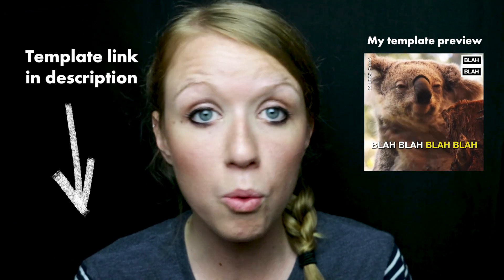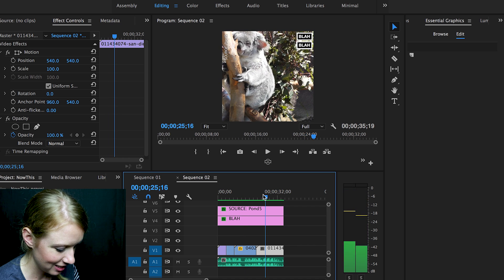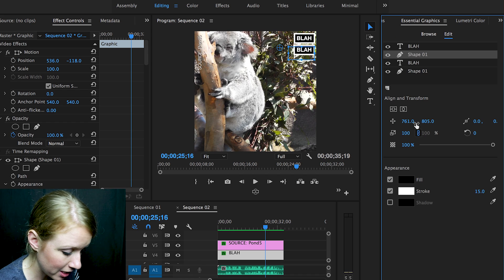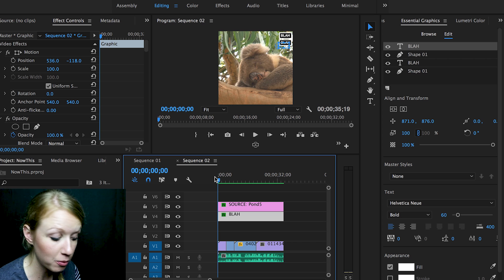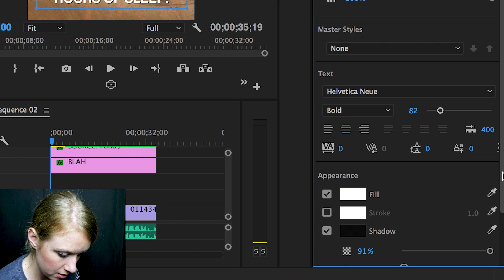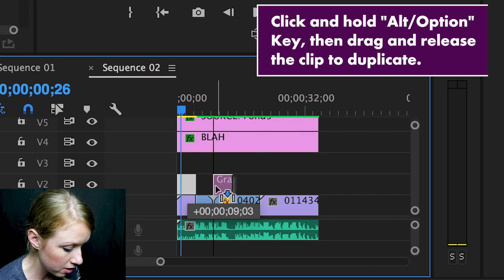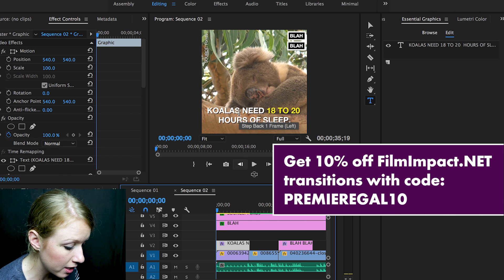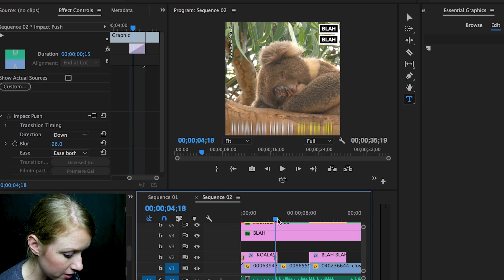A "NOW THIS" Social Media Style Video Adobe Premiere Pro CC Template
"NOW THIS" aka "blah blah" template for Adobe Premiere Pro CC 2017+

BECOME A GAL PATRON & Premiere Pro/After Effects template freebies each month, including this template: